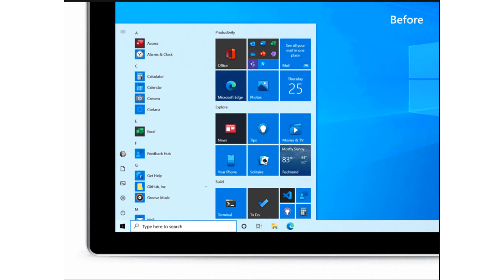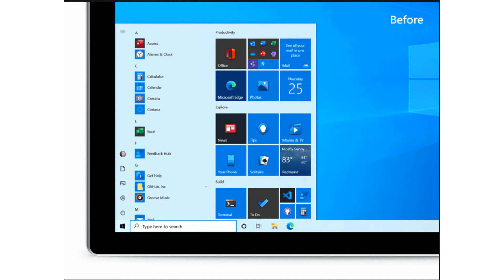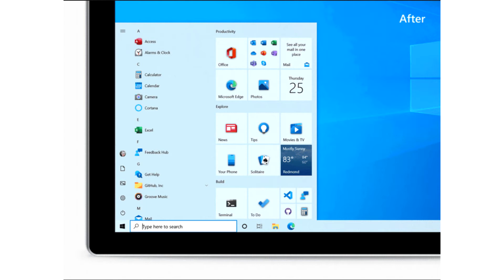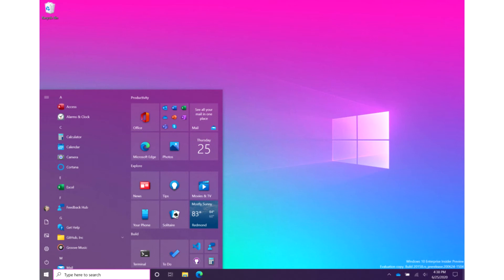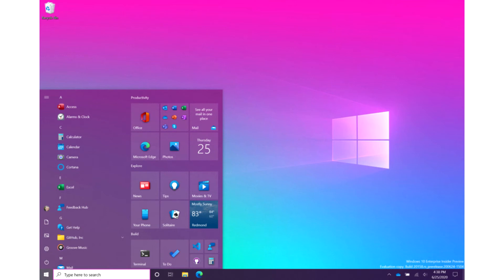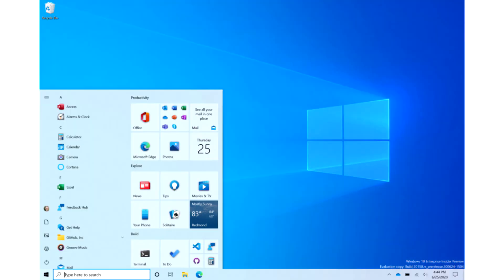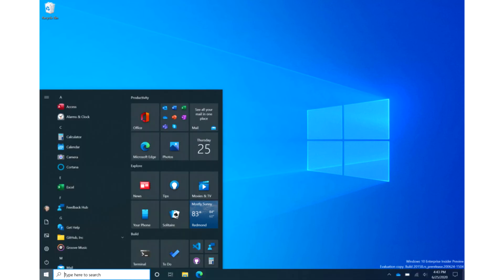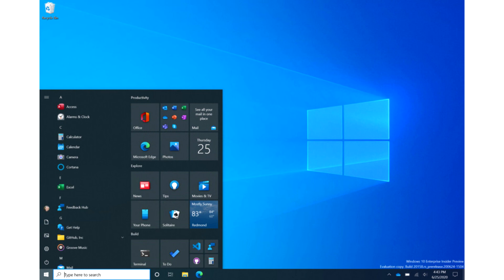Microsoft Gives Windows 10 Start Menu an Overhaul